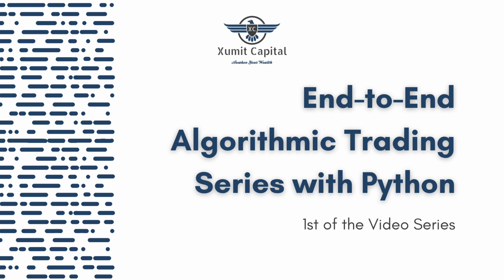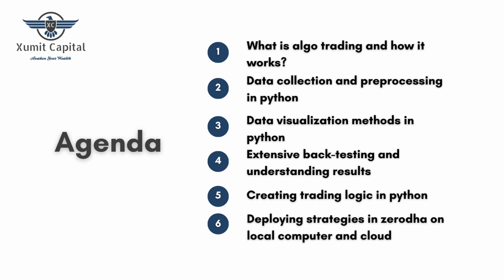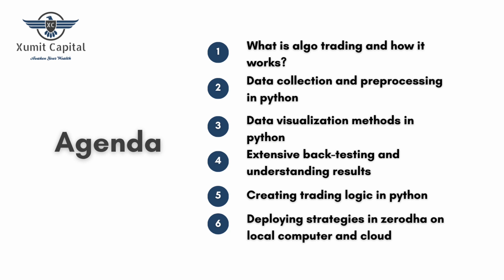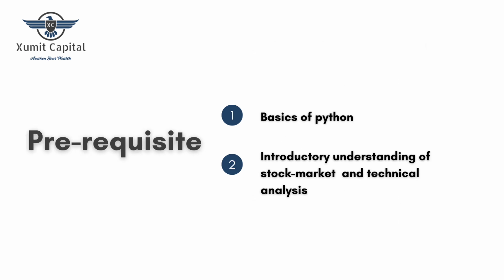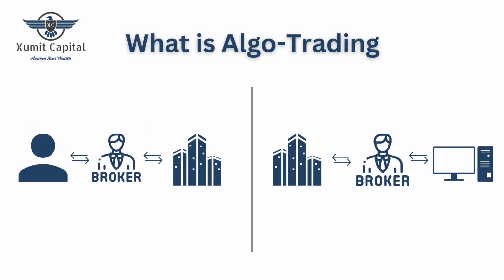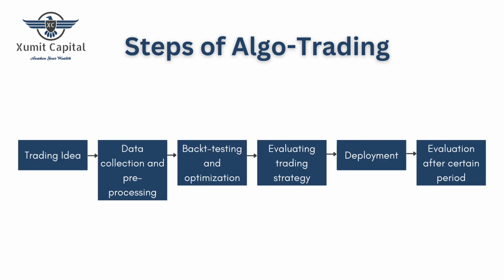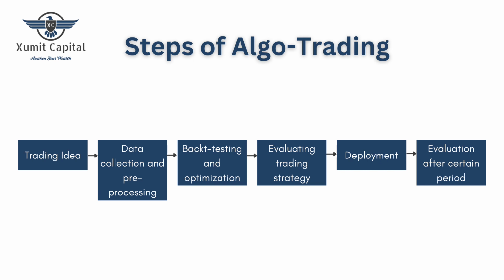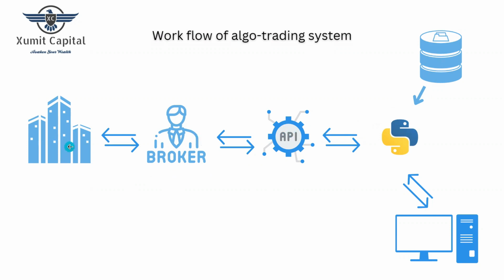End-to-End Algorithmic Trading Series with Python (Part - 1)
This is the first lecture on the End-to-End Algorithmic trading series with the use of python. In this video Kaushik Sanghani explains what is algorithmic trading and how it actually works.

In the next lecture we will see some data collection methods with the use of python.